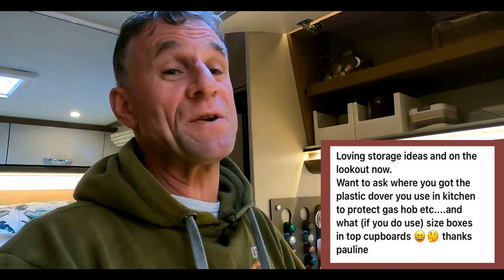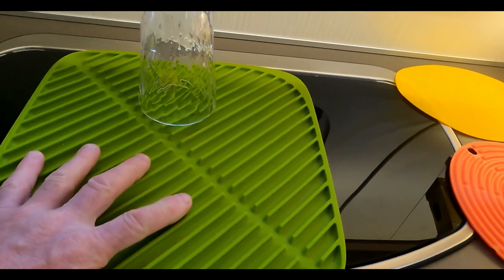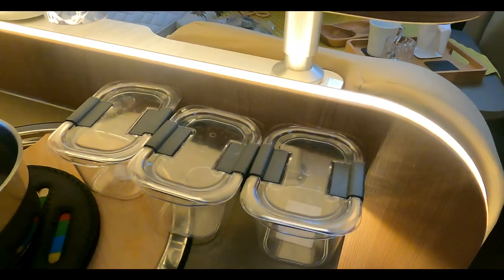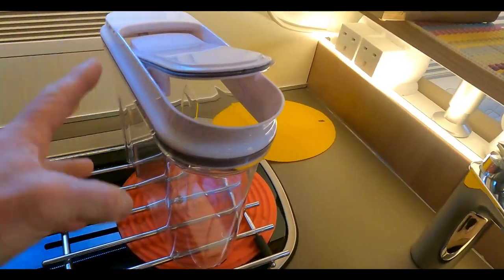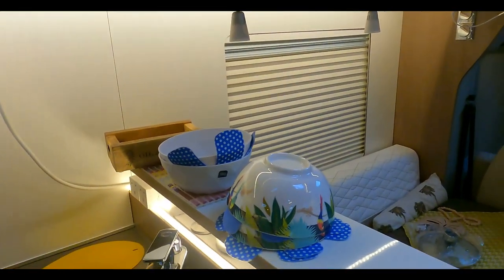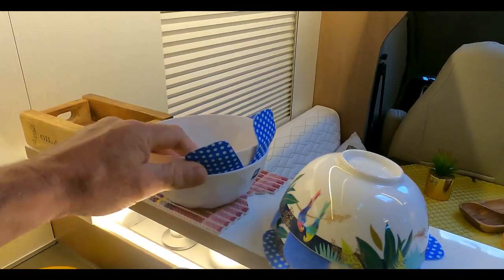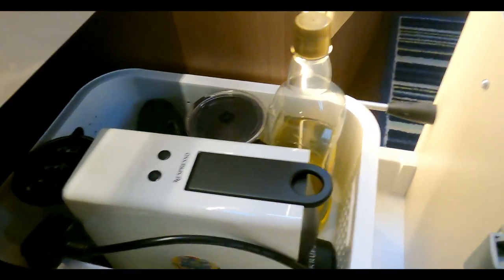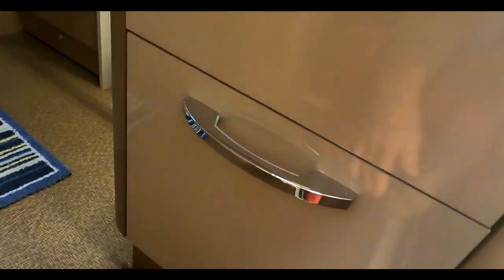Motorhome Organisation Interior Storage Tidy Ideas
We show some of our interior storage ideas.

Promo your camping site products etc

🔔Don’t miss our latest video uploads